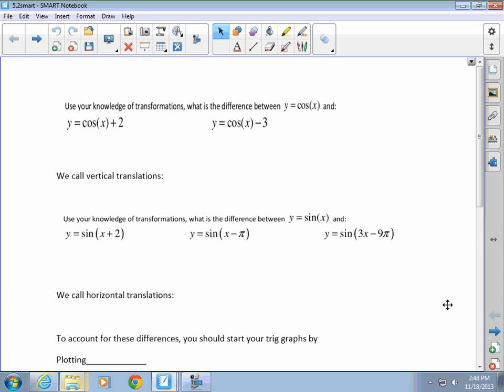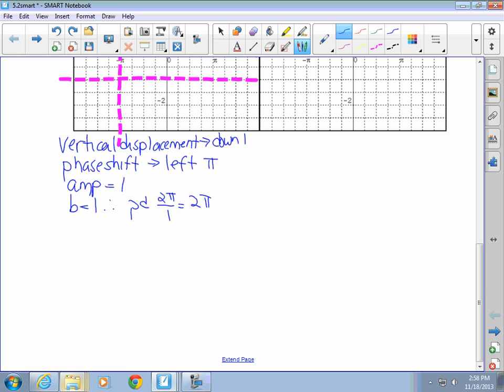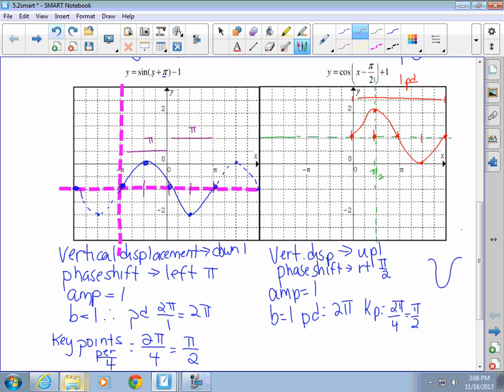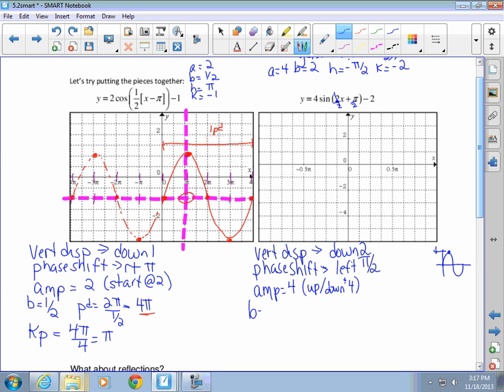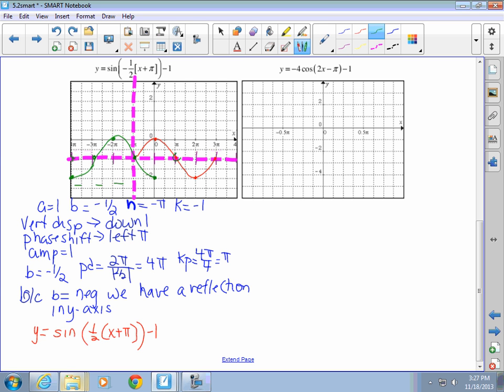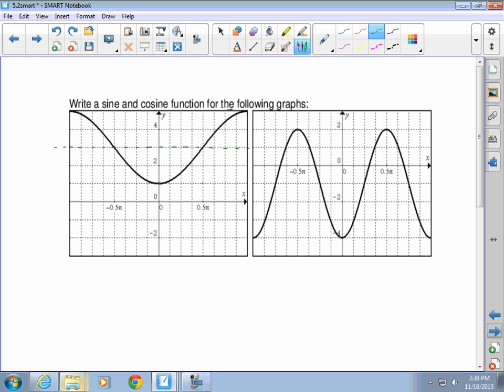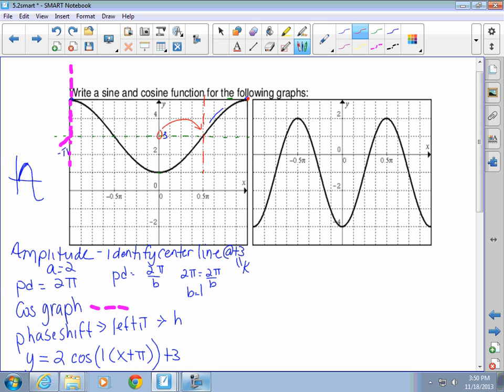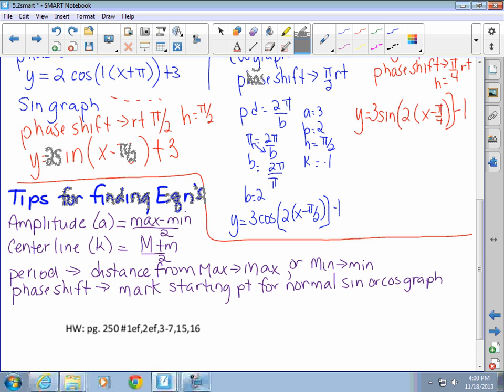5 2 Transformations of Sinusoidal Functions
Applying transformations to sinusoidal functions